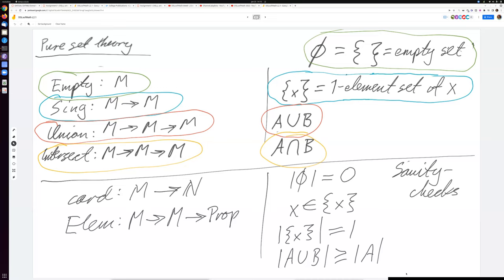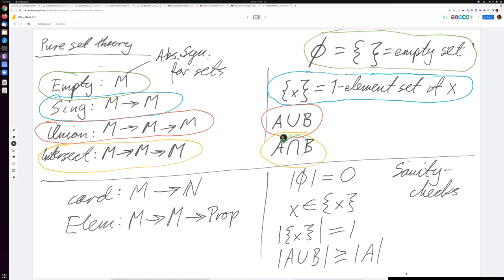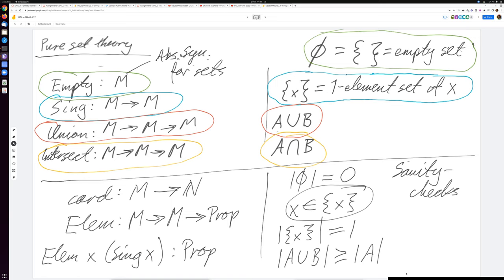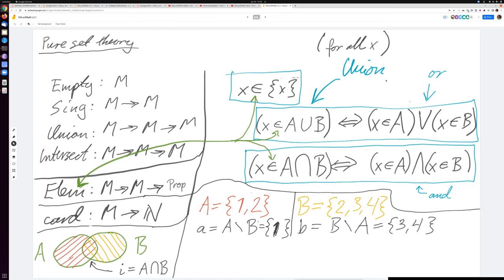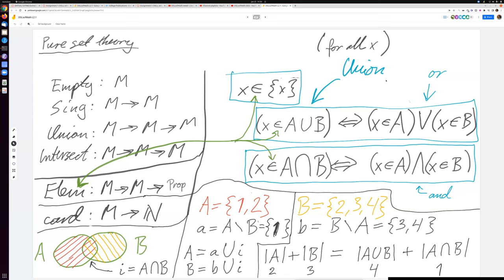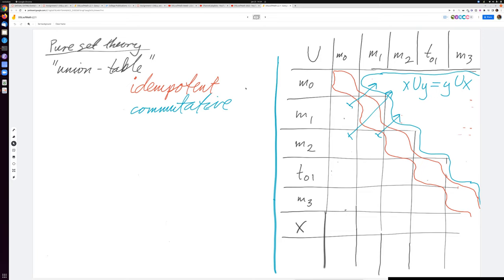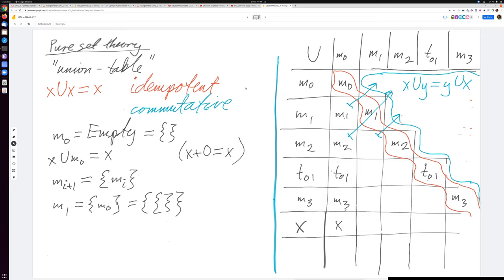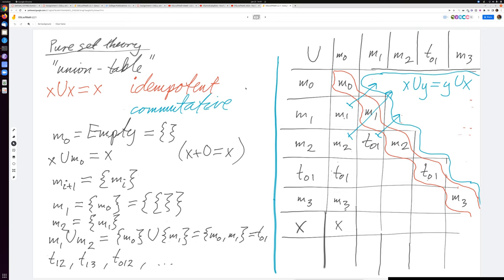DSLM 2022 L2.1.3